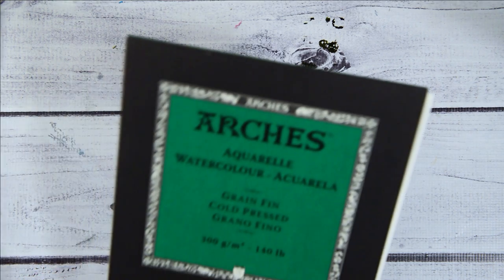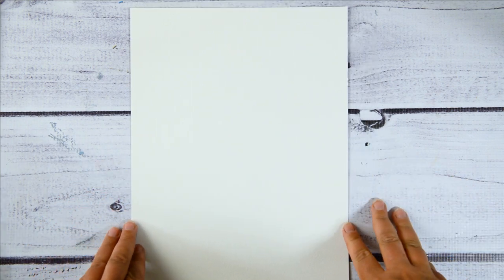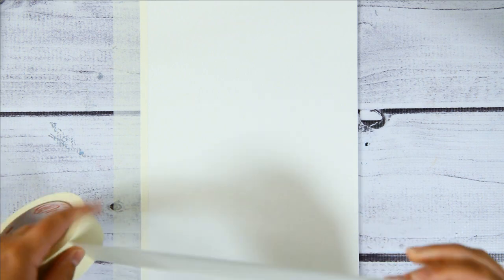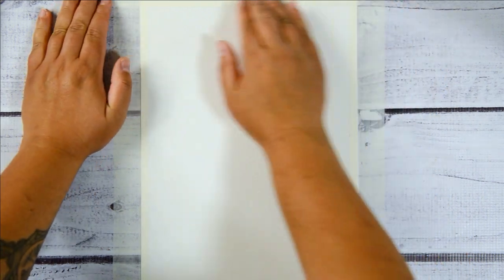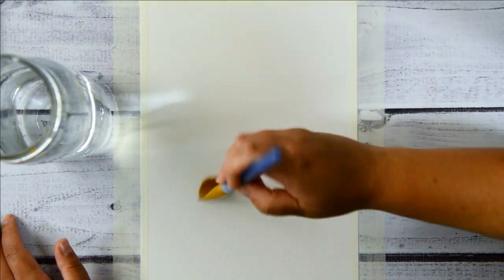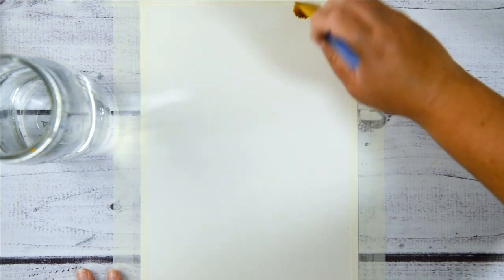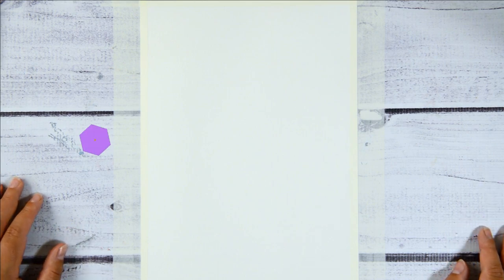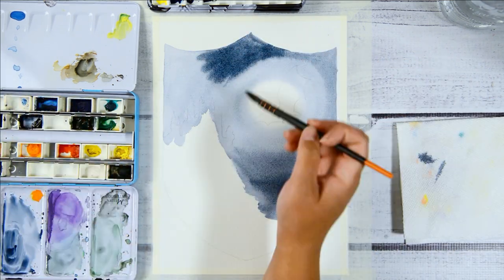(141) Medieval Watercolor with a Castle and Dragon | CraftyJenn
I Love how this watercolor painting turned out! I had this medieval scene in my head and was excited to use my new watercolors on Arches watercolor paper to create it. I wanted a dragon silhouette with a spooky castle and landscape. The beginning is a tutorial on how to stretch your watercolor paper and then the painting.
Arches Watercolor Paper
Paul Rubens Watercolors
Watercolor Brushes
Masking Tape
Here's a link for Resin, Acrylic Pouring Supplies, Watercolor & ART;

Check out my CraftyJenn Art Store for Pre-Cut Vinyls to create your own silhouette paintings

Video Chapters;
00:00 how to prep your watercolour paper
04:41 watercolour painting time lapse